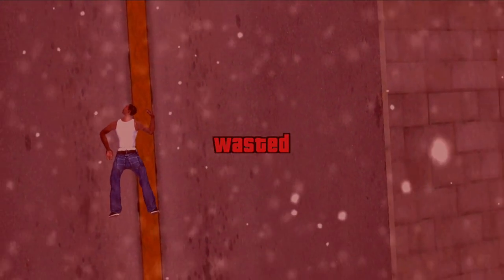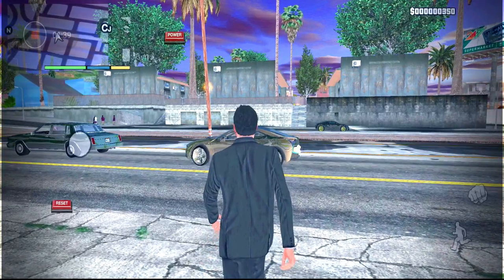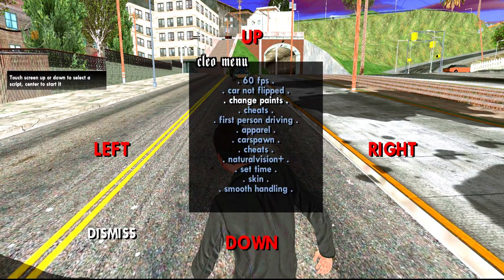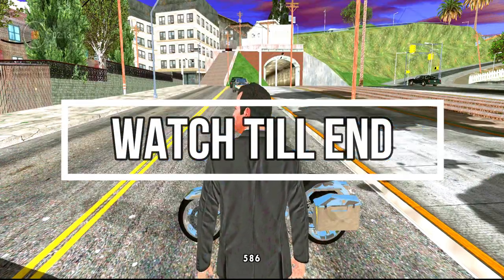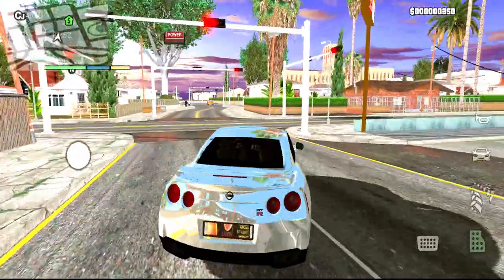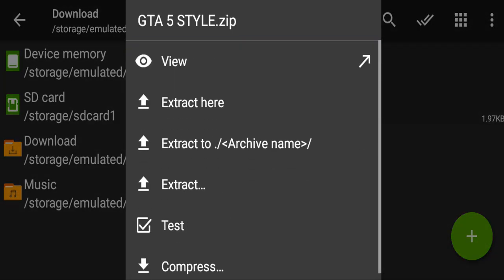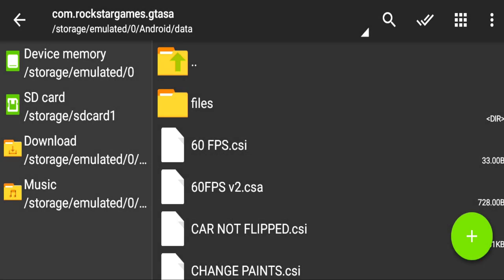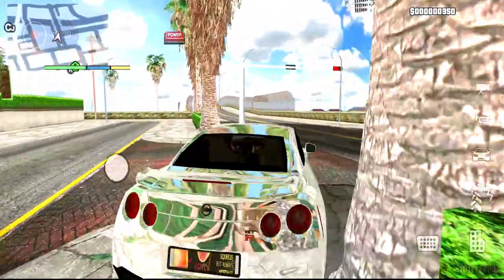How to get wasted and busted Mod Installation🔥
PC Specifications

16 DDR4 3200 RAM
240 Solid State Drive
GeForce GT 1030 2GB DDR5 Graphics Card
650w Power Supply

gta sa,
gta san andreas,
gta sa graphics like gta 5,
gta sa like gta 5 mod,
gta sa best mods,
gta sa wasted mod,
gta sa busted mod,
gta sa busted san fierro,
gta sa mods android download,
gta sa amazing mods,
gta sa amazing mod android,
gta sa gameplay android